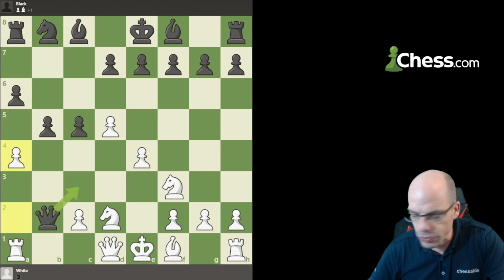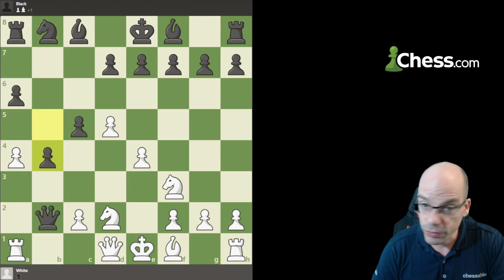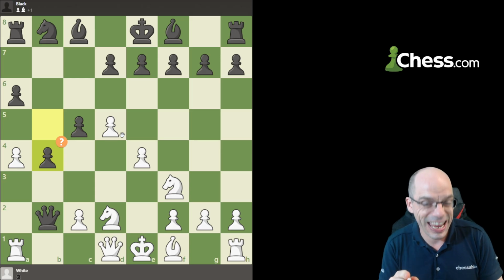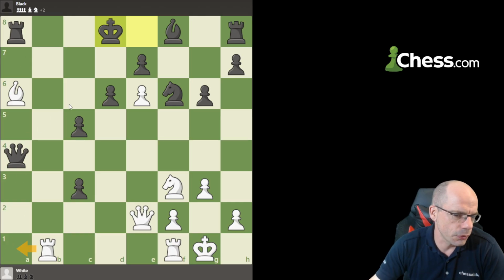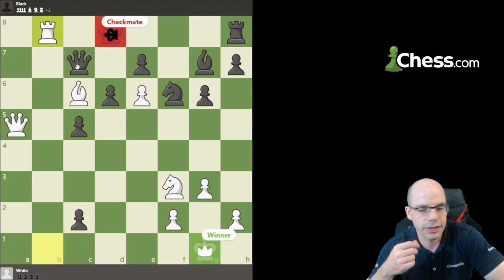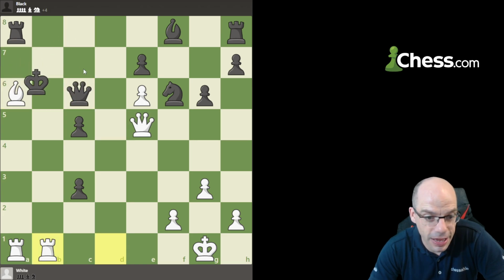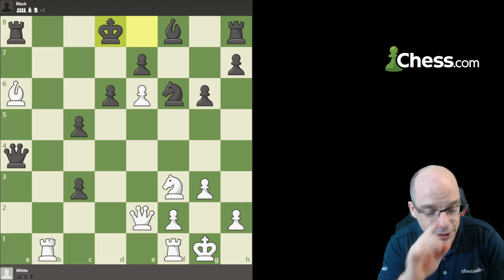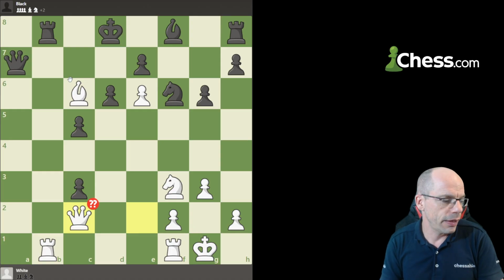Improve On Your Own: Game Review Explained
In this video, I show you a powerful method to analyze your chess games—especially if you don't have a coach! Using the Game Review function, you can turn your own games into effective calculation exercises. The trick? Disable the "Best Move" arrow! By doing this, you'll force yourself to think critically at the key moments and improve your calculation skills, decision-making, and understanding of the game.

This approach helps you become your own coach and take charge of your chess improvement.

✅ How to use Game Review the right way
✅ Why switching off hints makes all the difference
✅ Practical tips to get better without a coach

If you're serious about improving on your own, this is the perfect method to add to your training!